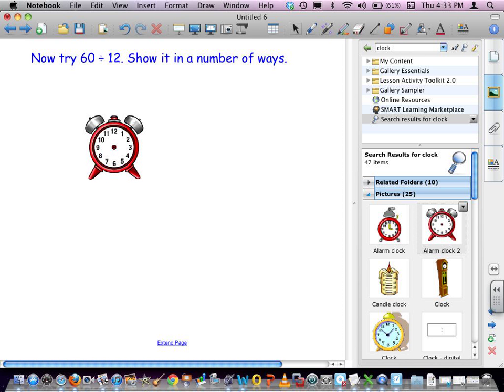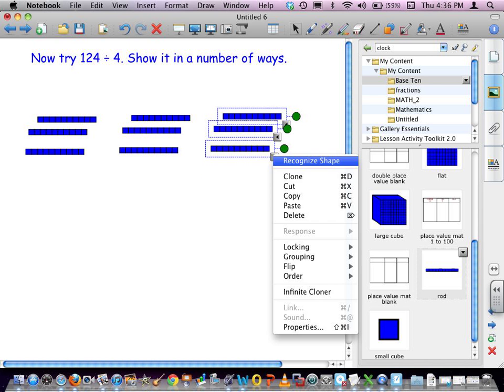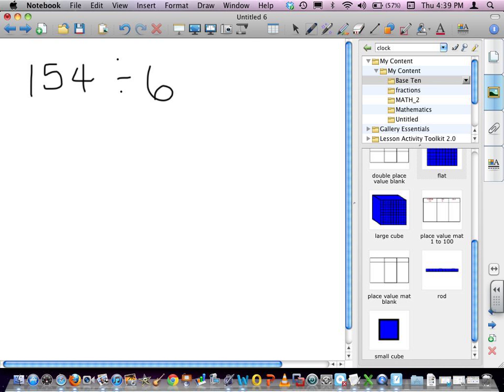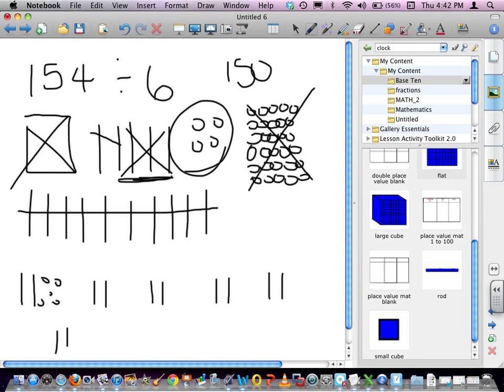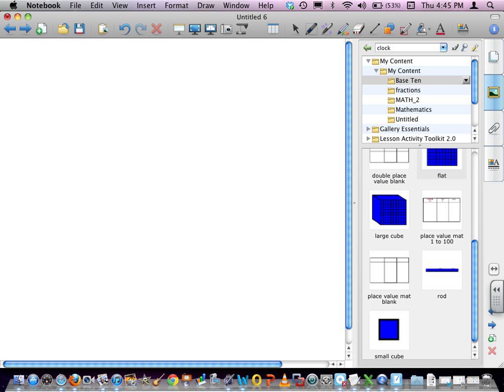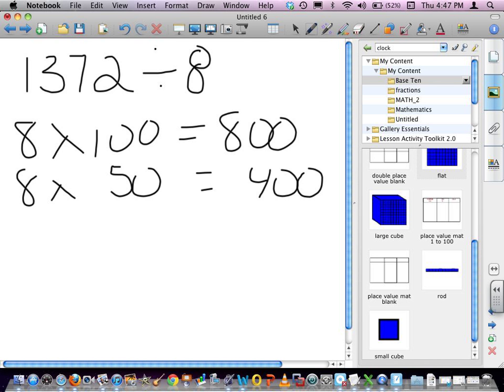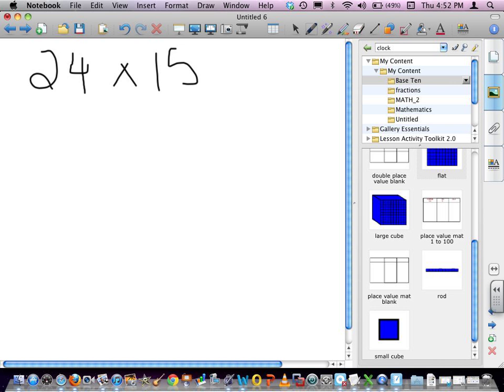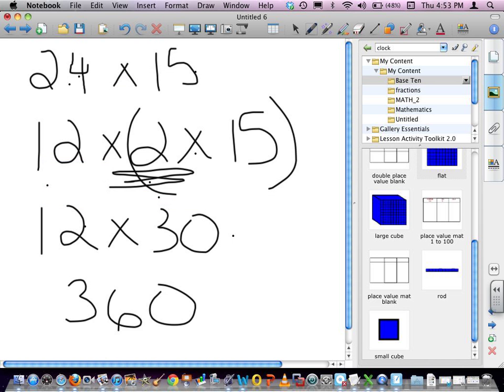February02 0455.mov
Division Models